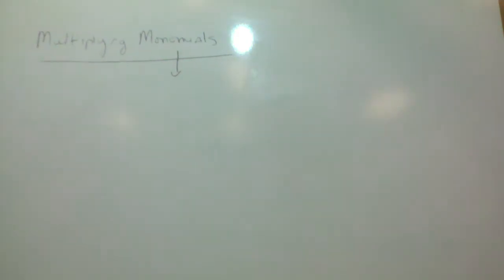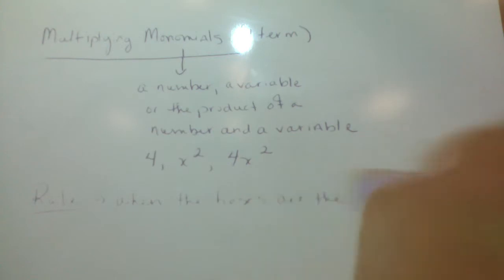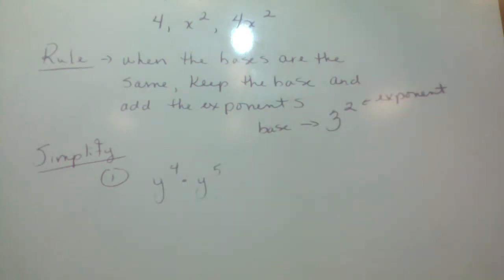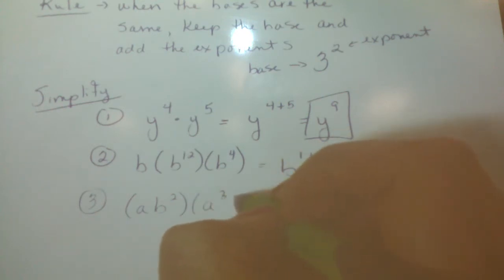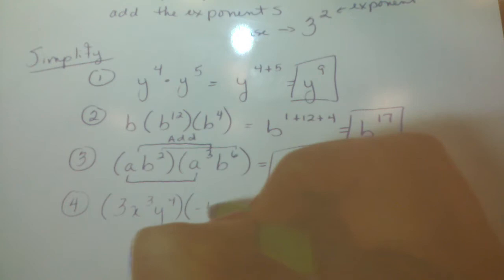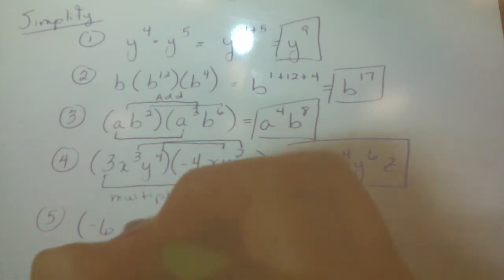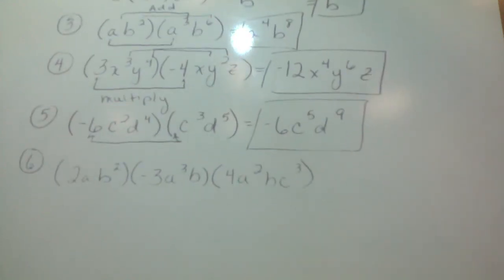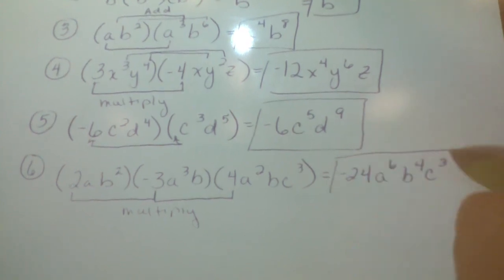Unit 2 Lesson 1